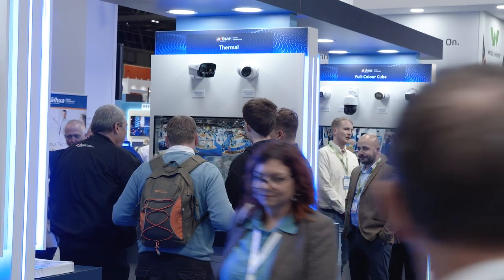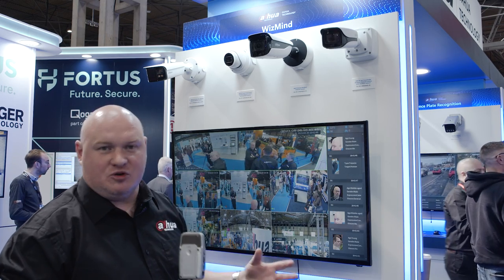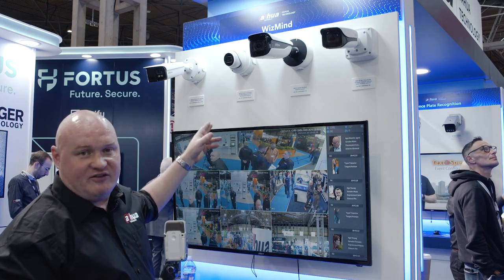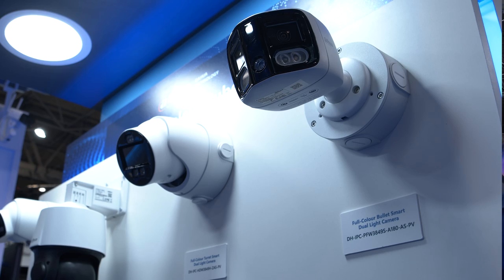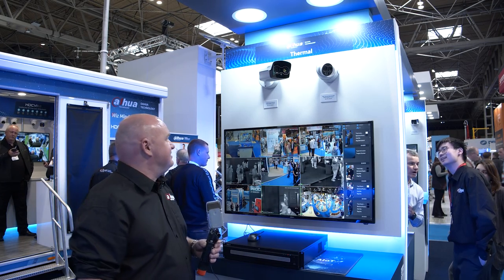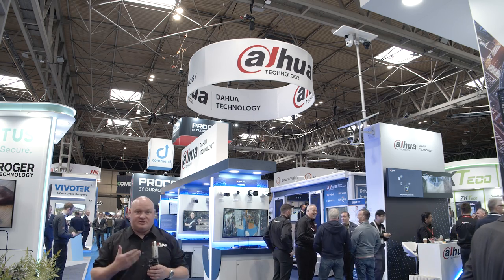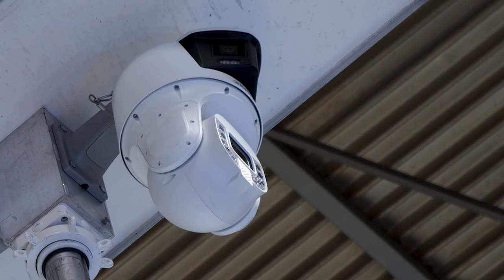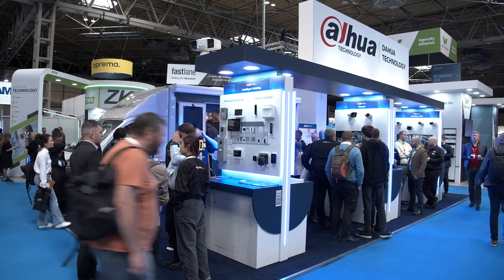Dahua TSE : The Security Event Walkthrough | Summary 2023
Sales enquiries

The Security Event at the NEC this year was a huge success, with attendees from across the security industry flocking to see the latest products and innovations. Among the standout exhibits were the Dahua products, which included cutting-edge technology such as Wizmind, Thermal, ANPR, Traffic Cameras, PTZ Cameras, HDCVI Cameras, Network Recorders, IP Cameras, Pro AV, Display and Control, Magic Cube, and Interactive Whiteboards.

The Dahua stand was one of the busiest at the event, with visitors eager to see the latest offerings from this leading provider of security solutions. The Wizmind AI-powered cameras, in particular, generated a lot of interest, with their advanced analytics capabilities and ability to detect and identify objects in real-time.

Another popular product was the Thermal camera, which can detect body temperature. The ANPR and Traffic Cameras were also a hit, with their ability to capture number plates and monitor traffic flow.

Visitors were also impressed with the range of cameras on display, including the PTZ Cameras, HDCVI Cameras, and IP Cameras, which offer high-quality imaging and a range of advanced features.

In addition to showcasing its products, Dahua was proud to sponsor the networking area at the NEC, which proved to be a popular hub for attendees to meet and connect with others in the industry. Many great giveaways were provided, adding to the excitement and buzz around the event.

Overall, the Security Event at the NEC was a fantastic opportunity for Dahua to showcase its latest technology and connect with customers and partners in the security industry. The busy stand and positive feedback from attendees demonstrate the company's continued leadership in the space.